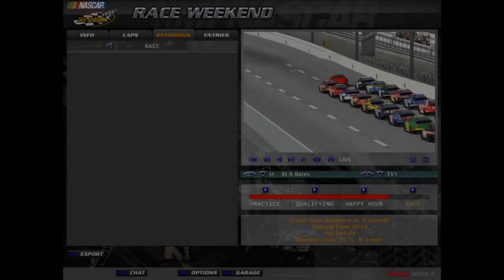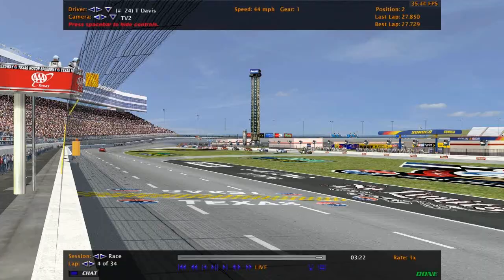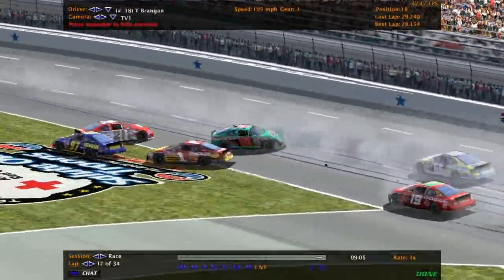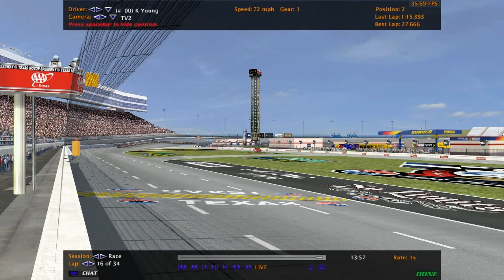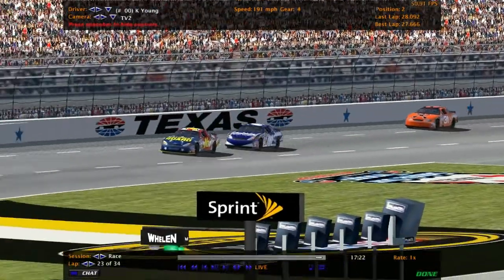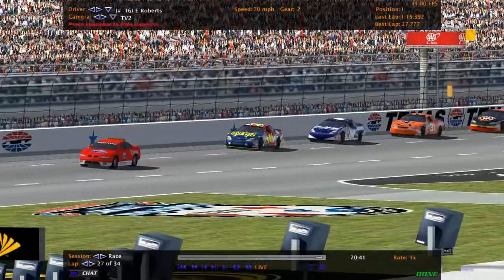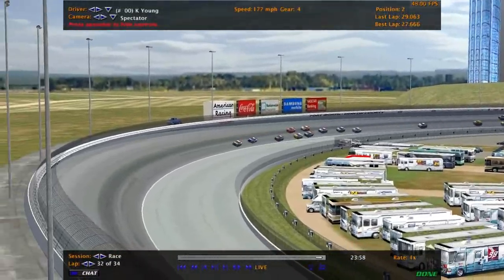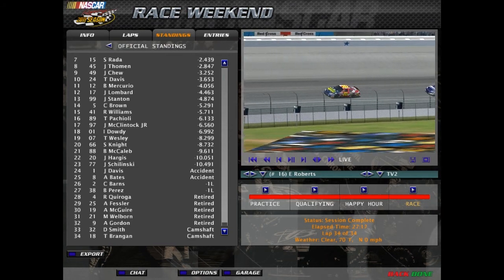NR2003 Offline Series Race #6 TEXAS LIVE